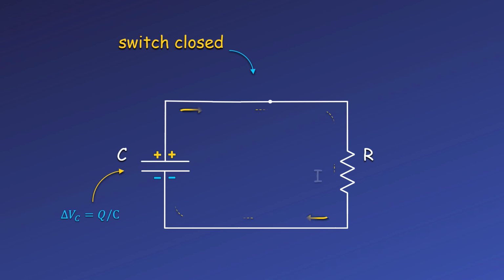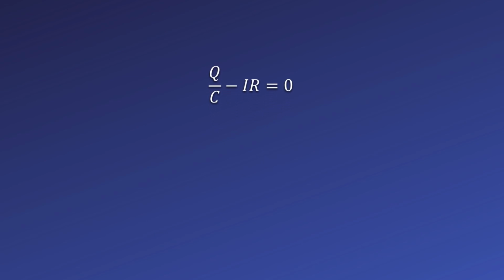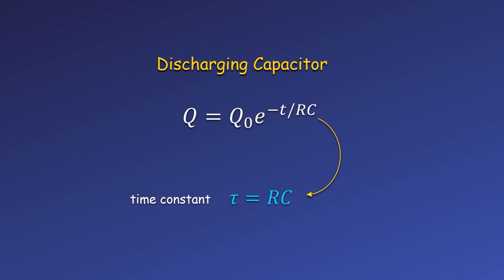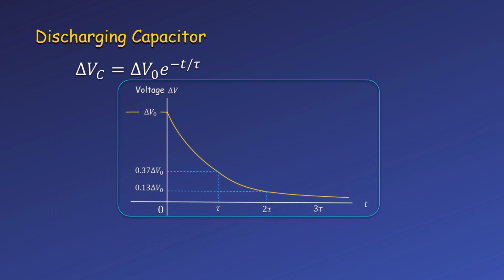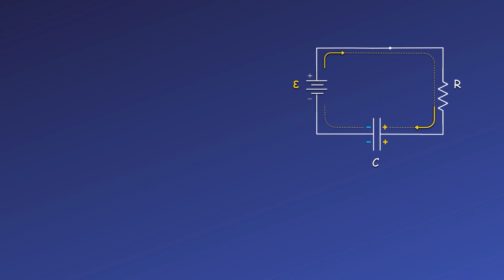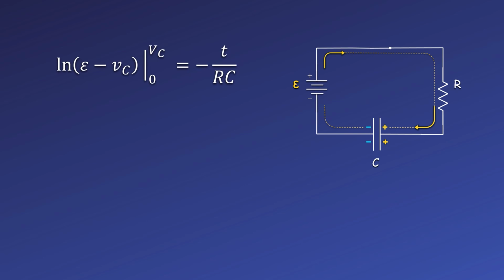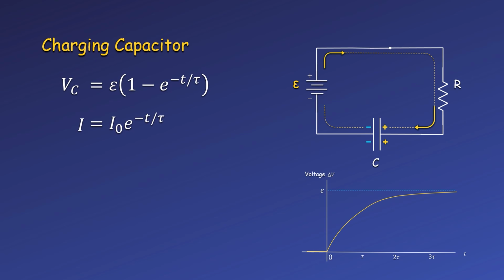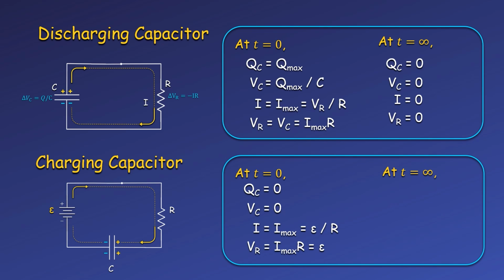RC Circuits in Physics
In this video we cover RC circuits in physics. We look at a discharging capacitor where a charged capacitor is placed in series with a resistor and we have a switch that allows us to close the circuit and control when the capacitor begins discharging. Then we look at a charging capacitor, for which we'll need a voltage supply such as a battery in series with our resistor and capacitor.

0:10 - Discharging Capacitor in RC Circuit
1:39 - Equation for Charge of Discharging Capacitor
4:04 - Time Constant of RC Circuit
5:00 - Voltage across Discharging Capacitor
6:09 - Current of Discharging Capacitor
7:06 - Charging Capacitor in RC Circuit
7:50 - Voltage across Charging Capacitor
9:49 - Plotting Voltage of Charging Capacitor
10:41 - Charge and Current of Charging Capacitor
11:30 - Summary of RC Circuits